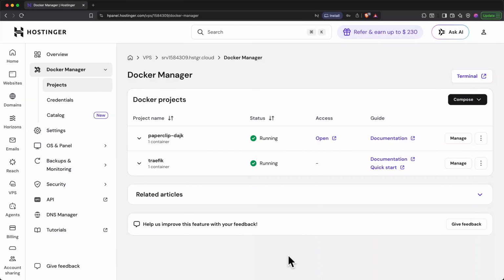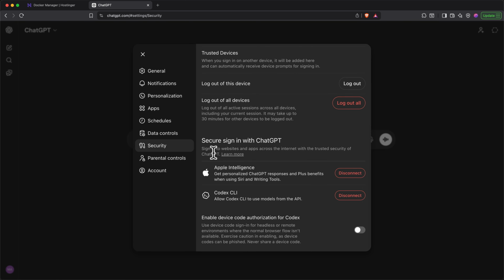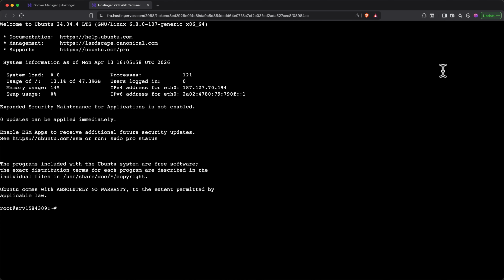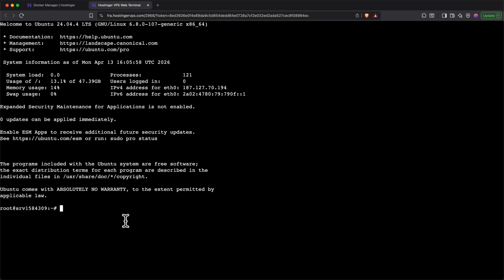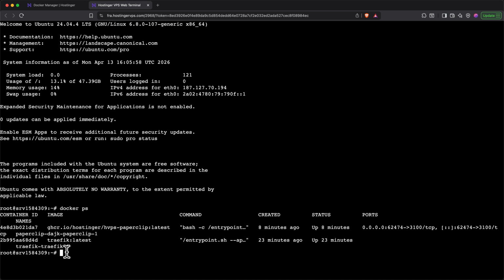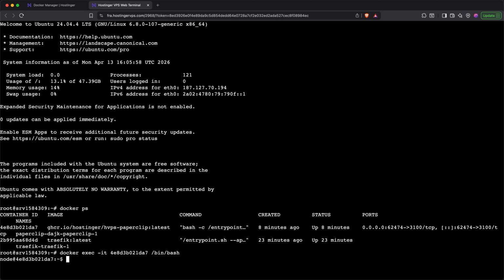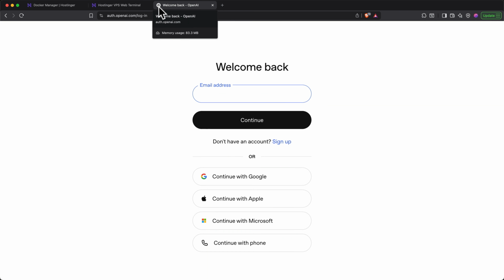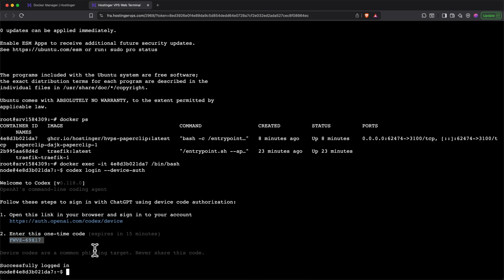How to Connect OpenAI Codex to Paperclip AI (Hostinger VPS)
Learn how to connect your OpenAI Codex account to Paperclip AI using Docker terminal commands. This guide covers device code authorization, accessing your container, and safely linking your ChatGPT account to your autonomous AI server.